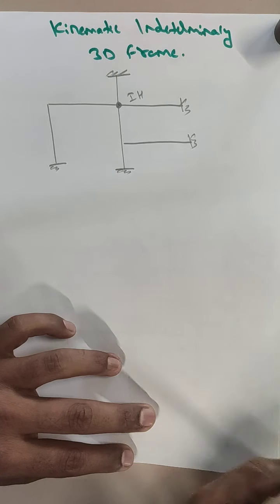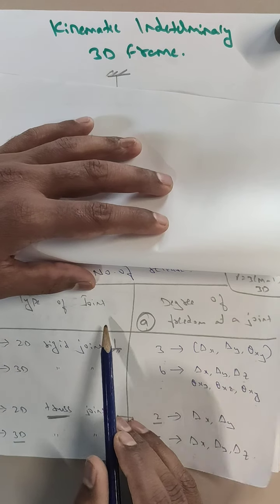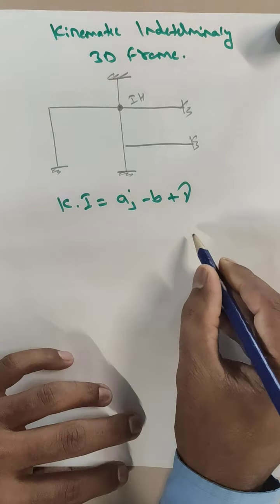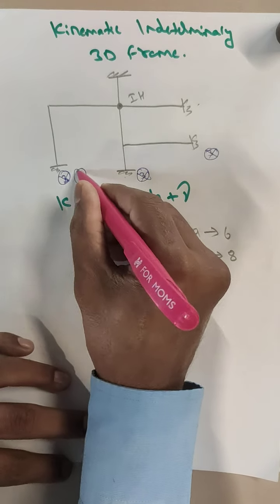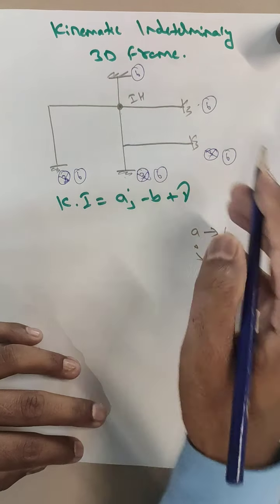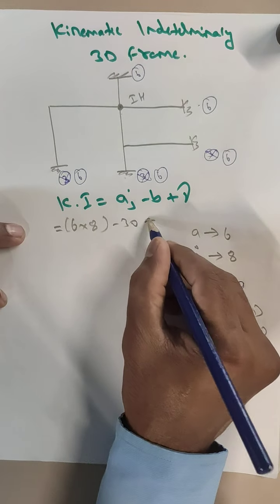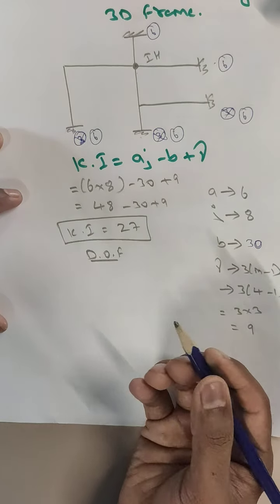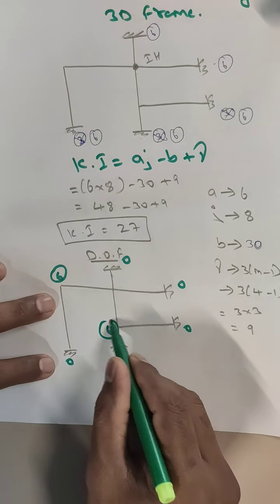Kinematic indeterminacy for 3D Frame element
Here, you can learn one complete problem on 3D frame for kinematic indeterminacy